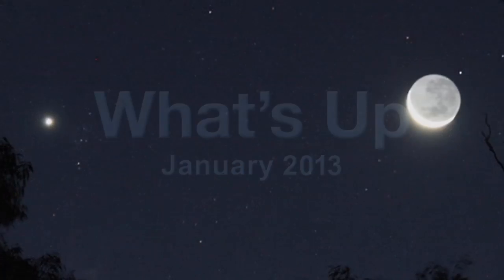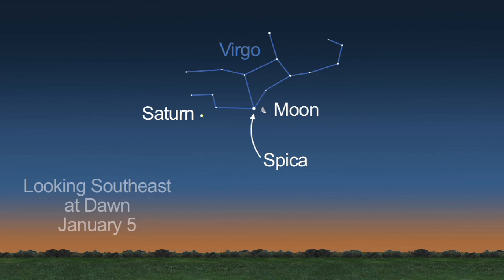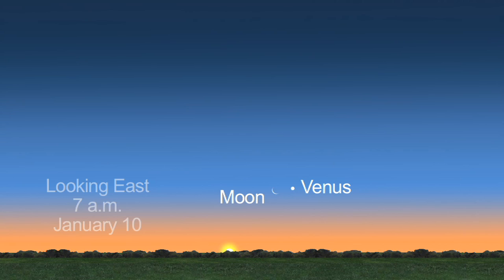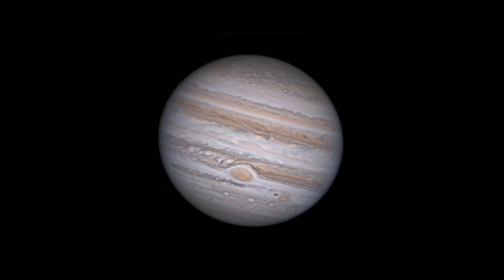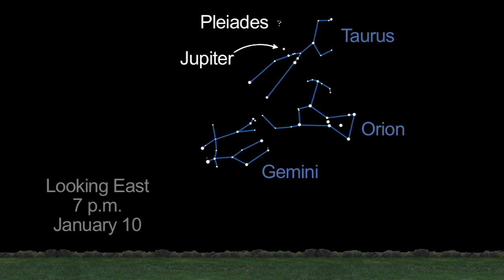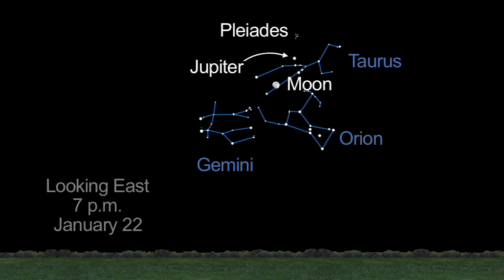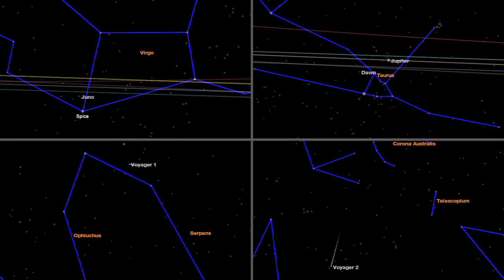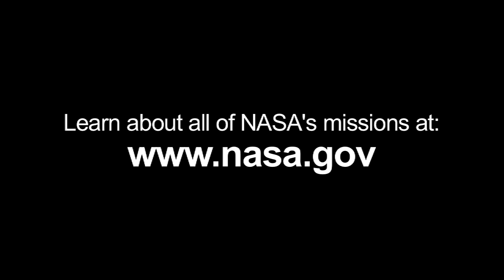Jupiter and Moon Dominate January Night Sky | Video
NASA points out a few things to keep an eye out for when looking skyward in January.